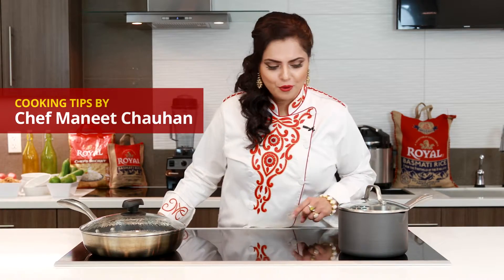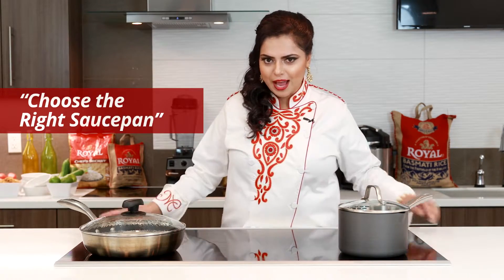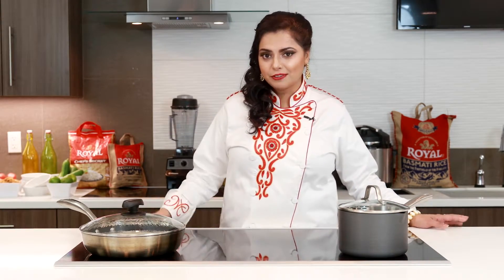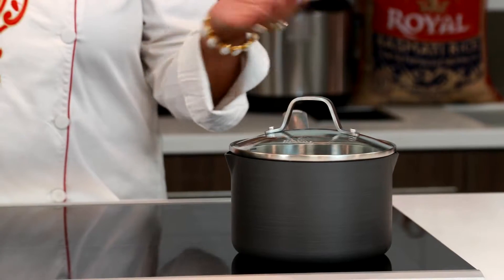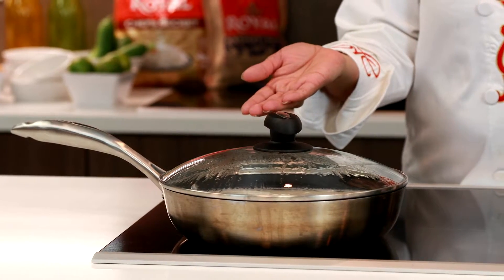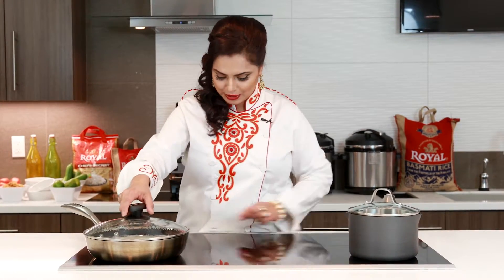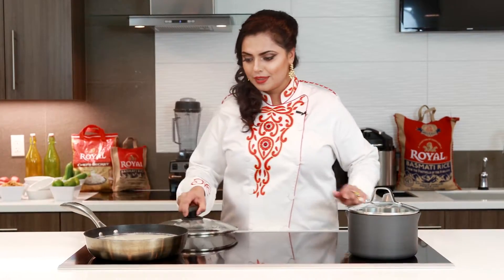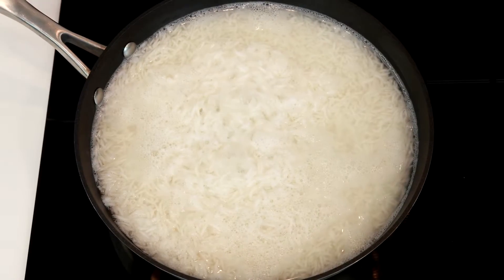Royal Basmati Rice Tips: How to Choose the Right Saucepan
Follow Celebrity Chef Maneet Chauhan as she takes us through essential basmati rice cooking tips!